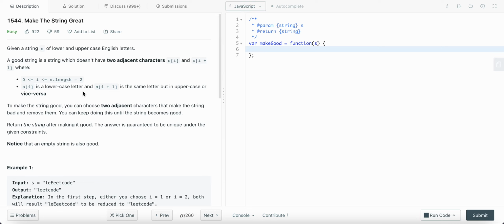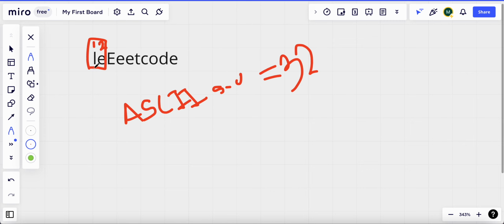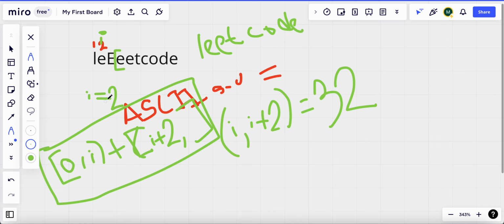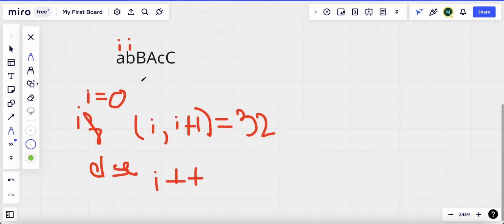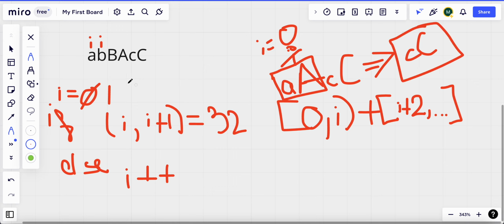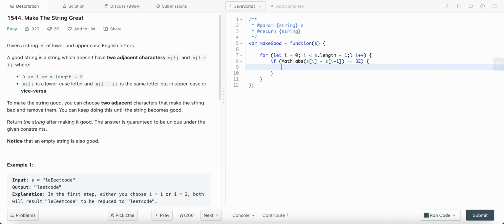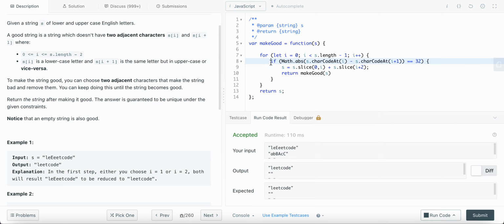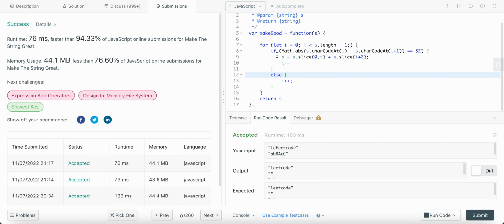1544. Make The String Great | JavaScript | Recursion | Stack | Optimized Solution | LeetCode Daily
I have solved the problem using two methods and shown the optimized method along with time complexity and space complexity comparison.